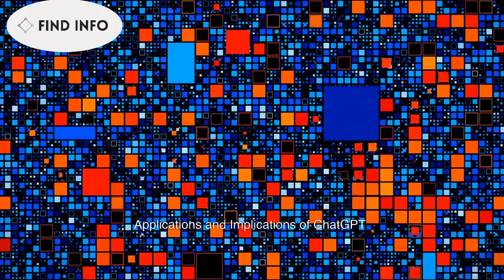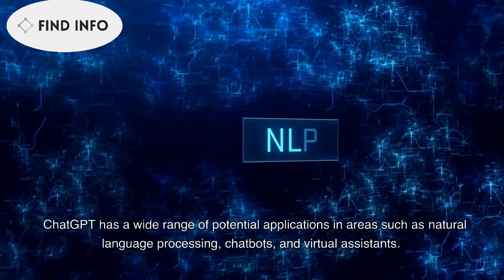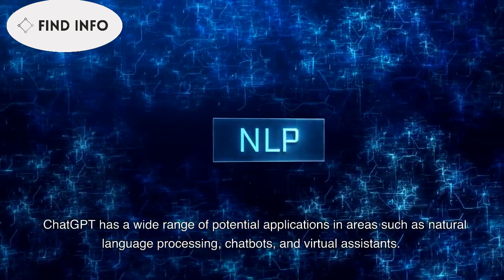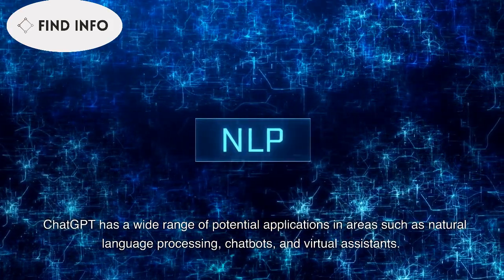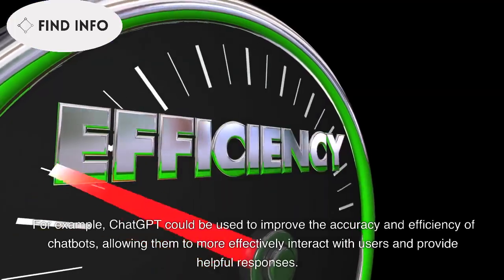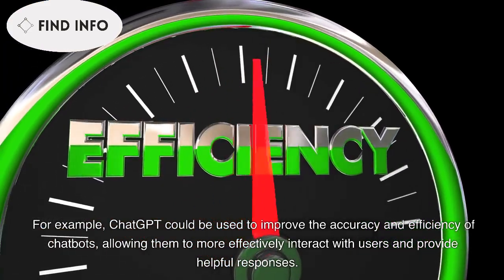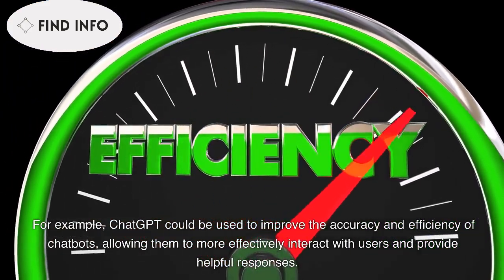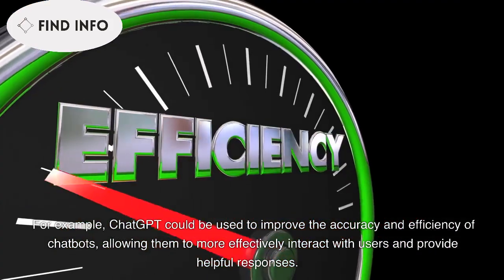What is chat GPT ? | How it works?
Looking for a reliable and knowledgeable source to answer your questions? Look no further than ChatGPT! ChatGPT is a large language model trained by OpenAI, based on the GPT-3.5 architecture, with a wealth of knowledge at its disposal. Whether you're curious about science, history, or just need some advice, ChatGPT is here to help. So sit back, relax, and let ChatGPT provide you with the answers you need.